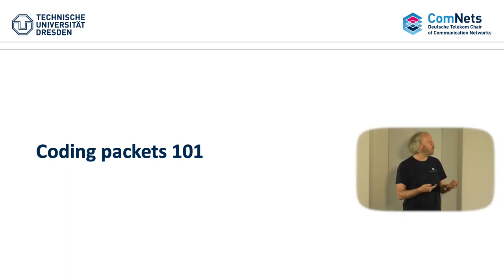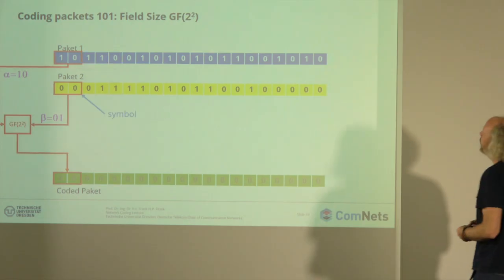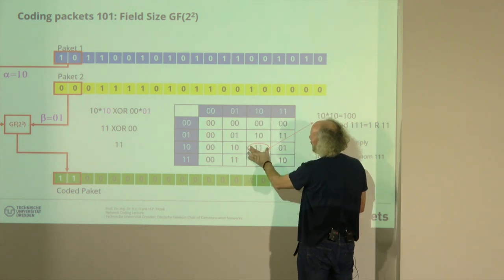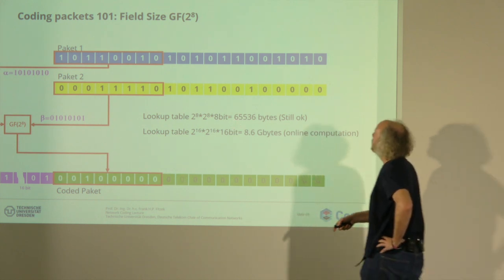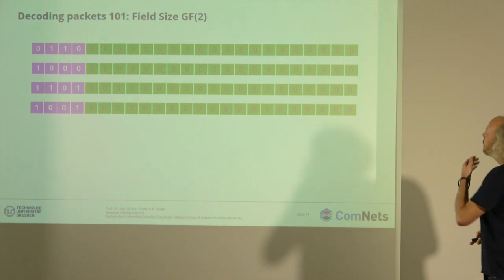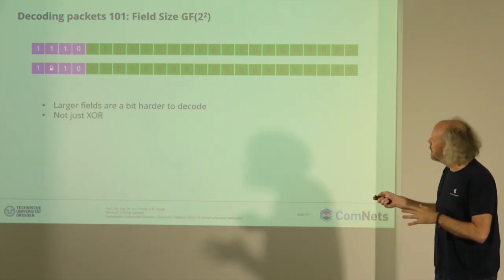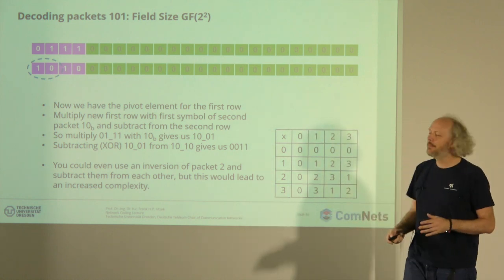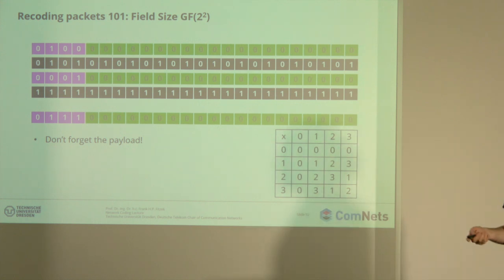L3 - 03 - NetCod - Coding packets 101